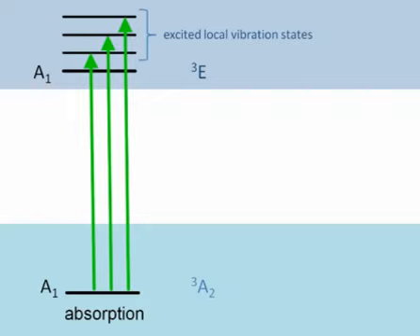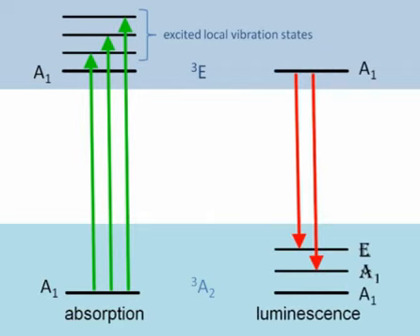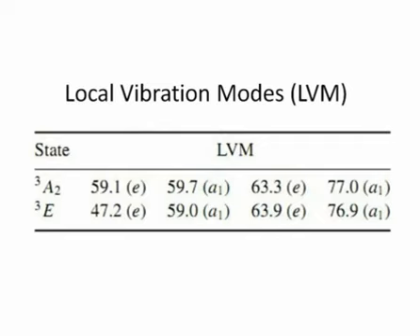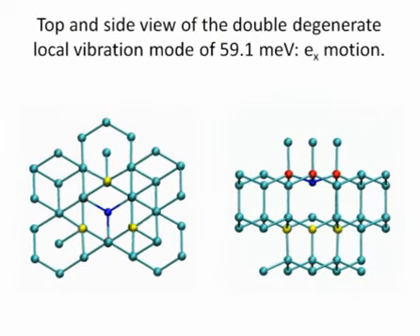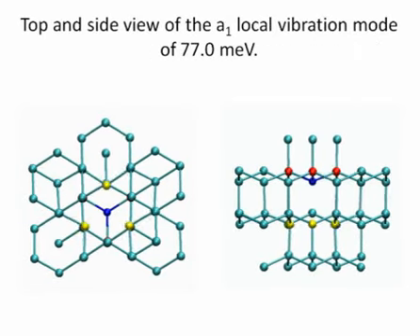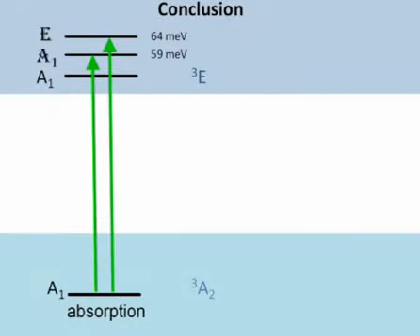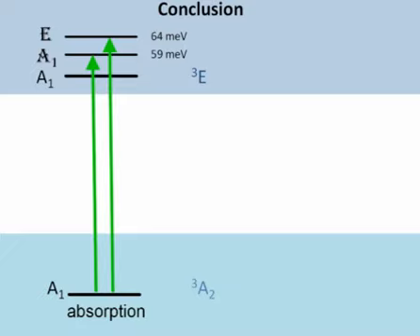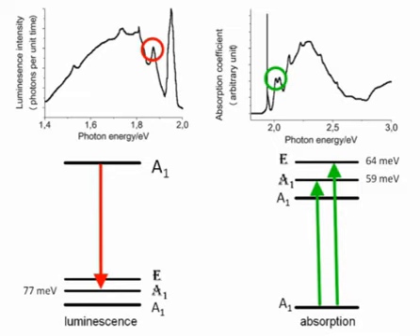An ab initio study of local vibration modes of the nitrogen-vacancy center in diamond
Video abstract for the article 'An ab initio study of local vibration modes of the nitrogen-vacancy center in diamond ' by A Gali, T Simon and J E Lowther (A Gali et al 2011 New J. Phys. 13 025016).

Part of Focus on Diamond-Based Photonics and Spintronics